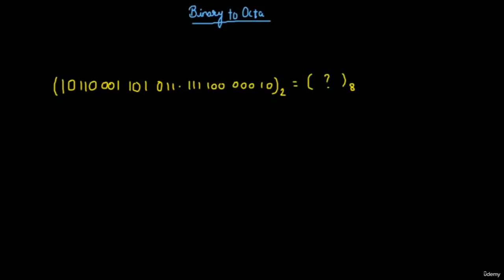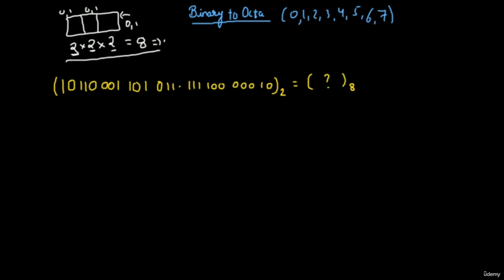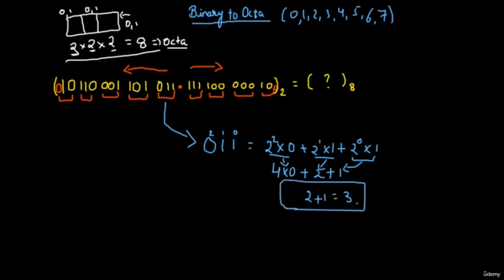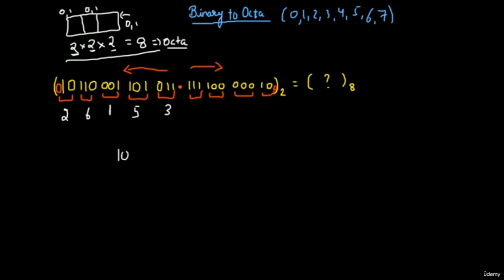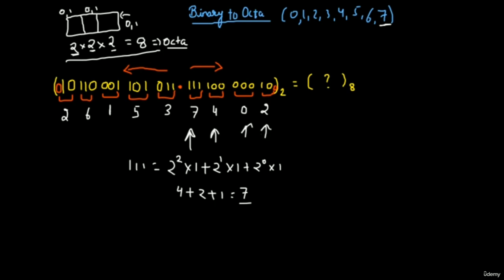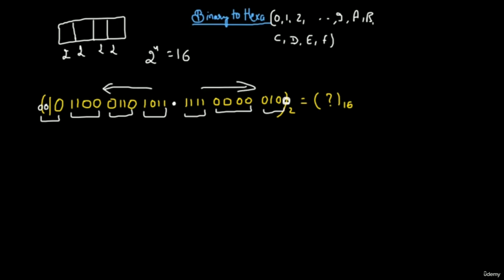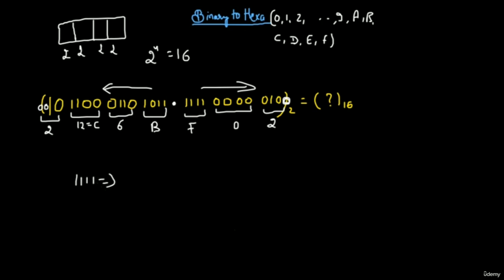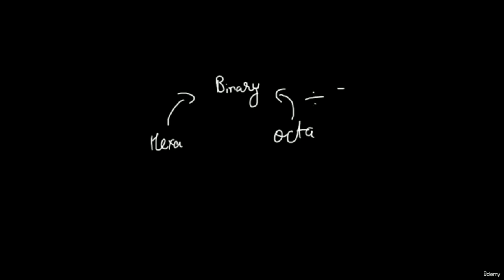55 Binary to Octa and Hexa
### **Converting Binary to Octal and Hexadecimal**

Converting from **binary** (base 2) to **octal** (base 8) and **hexadecimal** (base 16) is a very straightforward process, because both octal and hexadecimal are closely related to binary. Octal groups binary digits into sets of three, while hexadecimal groups them into sets of four. This makes it easy to directly convert between binary and these number systems by simply grouping the binary digits and then converting the groups into the corresponding octal or hexadecimal digits.

### **1. Binary to Octal Conversion**

To convert from **binary** to **octal**, we group the binary digits in sets of three (starting from the right) and then convert each group into the corresponding octal digit.

**Steps for Converting Binary to Octal**:
1. **Group the binary digits** in sets of three, starting from the **right**. If the number of digits is not divisible by 3, add leading zeros to make it divisible by 3.
2. **Convert each group of three binary digits** to its octal equivalent.
3. **Write down the octal number** formed by the digits from each group.

**Example 1: Convert 101110 (binary) to octal**

1. **Group the binary digits** in sets of three, starting from the right:
   101110 → (101)(110)

2. **Convert each group**:
   - 101 (binary) = 5 (octal)
   - 110 (binary) = 6 (octal)

3. **Combine the results**:
   101110 (binary) = 56 (octal)

Thus, **101110 (binary)** = **56 (octal)**.

**Example 2: Convert 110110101 (binary) to octal**

1. **Group the binary digits** in sets of three, starting from the right:
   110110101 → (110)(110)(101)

2. **Convert each group**:
   - 110 (binary) = 6 (octal)
   - 110 (binary) = 6 (octal)
   - 101 (binary) = 5 (octal)

3. **Combine the results**:
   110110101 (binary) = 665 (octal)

Thus, **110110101 (binary)** = **665 (octal)**.

### **2. Binary to Hexadecimal Conversion**

To convert from **binary** to **hexadecimal**, we group the binary digits in sets of four (starting from the right) and then convert each group into the corresponding hexadecimal digit.

**Steps for Converting Binary to Hexadecimal**:
1. **Group the binary digits** in sets of four, starting from the **right**. If the number of digits is not divisible by 4, add leading zeros to make it divisible by 4.
2. **Convert each group of four binary digits** to its hexadecimal equivalent.
3. **Write down the hexadecimal number** formed by the digits from each group.

**Hexadecimal Digit Chart**:
| Binary | Hexadecimal |
| 0000   | 0           |
| 0001   | 1           |
| 0010   | 2           |
| 0011   | 3           |
| 0100   | 4           |
| 0101   | 5           |
| 0110   | 6           |
| 0111   | 7           |
| 1000   | 8           |
| 1001   | 9           |
| 1101   | D (13)      |
| 1110   | E (14)      |

**Example 3: Convert 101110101 (binary) to hexadecimal**

1. **Group the binary digits** in sets of four, starting from the right:
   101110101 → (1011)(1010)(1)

   Add leading zeros to the last group to make it four digits:
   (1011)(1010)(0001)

2. **Convert each group**:
   - 1011 (binary) = B (hexadecimal)
   - 1010 (binary) = A (hexadecimal)
   - 0001 (binary) = 1 (hexadecimal)

3. **Combine the results**:
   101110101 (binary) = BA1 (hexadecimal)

Thus, **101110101 (binary)** = **BA1 (hexadecimal)**.

**Example 4: Convert 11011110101 (binary) to hexadecimal**

1. **Group the binary digits** in sets of four, starting from the right:
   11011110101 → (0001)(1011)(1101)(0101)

2. **Convert each group**:
   - 0001 (binary) = 1 (hexadecimal)
   - 1011 (binary) = B (hexadecimal)
   - 1101 (binary) = D (hexadecimal)
   - 0101 (binary) = 5 (hexadecimal)

3.

### **Conclusion**

Converting from **binary** to **octal** or **hexadecimal** is easy and efficient because of the direct relationship between these numeral systems. By grouping binary digits into blocks of 3 (for octal) or 4 (for hexadecimal), and using a simple conversion chart, you can quickly obtain the equivalent values in octal or hexadecimal. This method is particularly useful in computing, as octal and hexadecimal are commonly used to represent large binary numbers in a more compact and human-readable form.